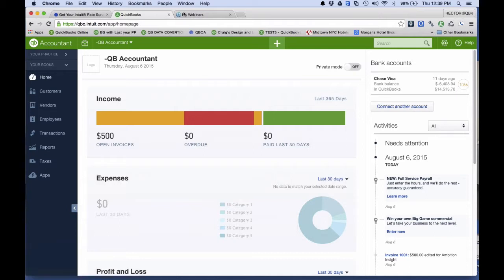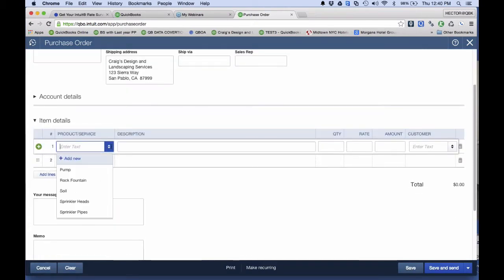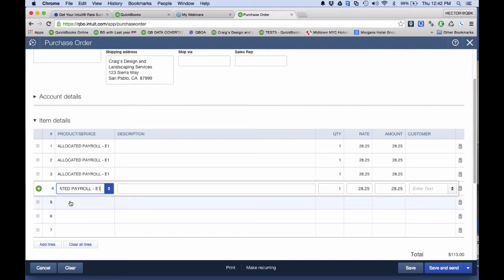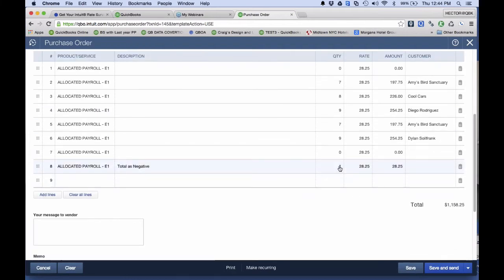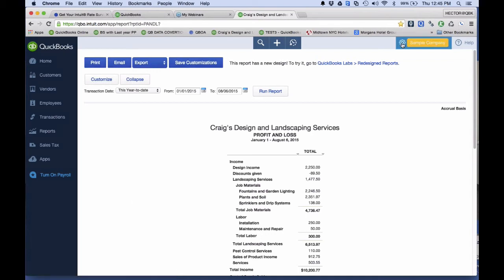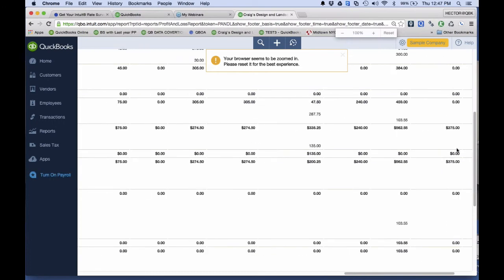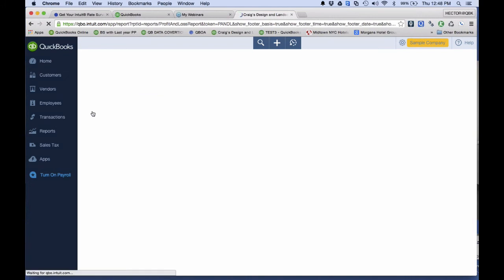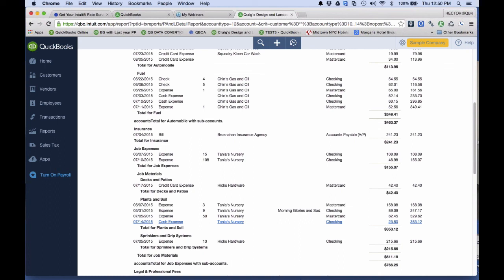QuickBooks Online 2016 Tutorial: Payroll Job Costing (Workaround)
Payroll Job Costing Workaround using Purchase Orders and Bills for QuickBooks Online (QBO)